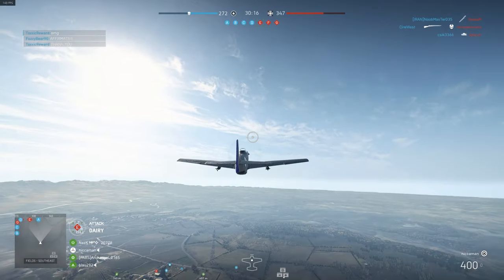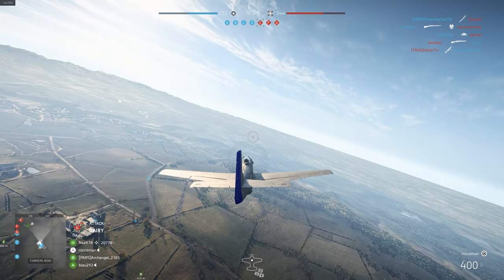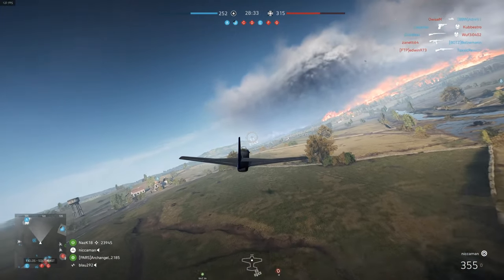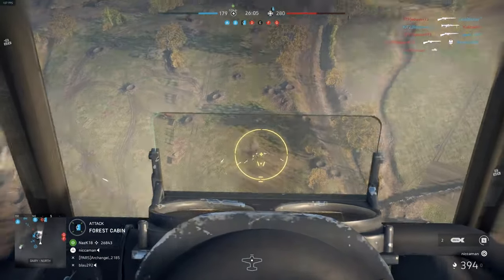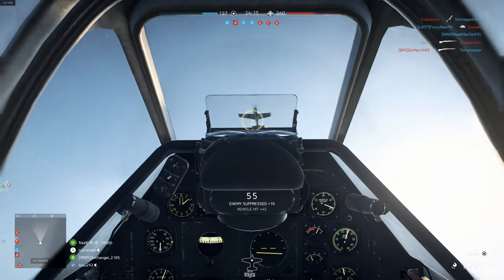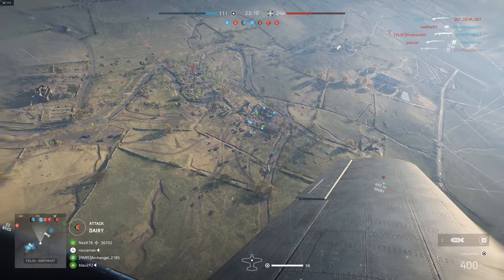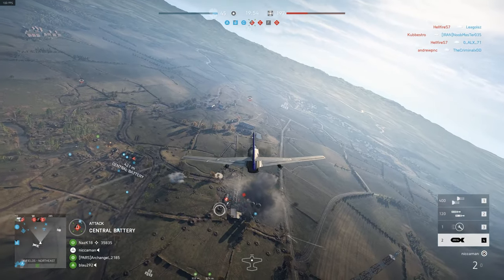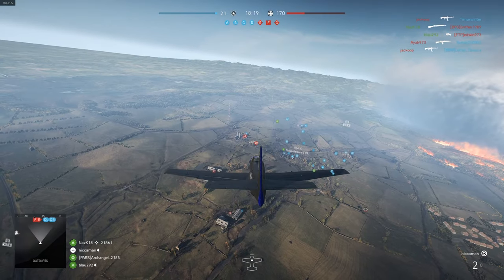Can the American Mustang OUT-CLIMB Germany's BF109? - Battlefield 5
Playing in my BFV American P51 Mustang with the BF5 High altitude package. But it's real tough to be a pilot in Battlefield 5 these days. Especially vs Germany BF109's. And dont get me started on the G6 - that'll be next video. It's crazy!

Map is Panzerstorm on Conquest game mode
Recorded with Nvidia 2080 Ti RTX in High settings

(When clicking on this link I earn a portion of the sales)